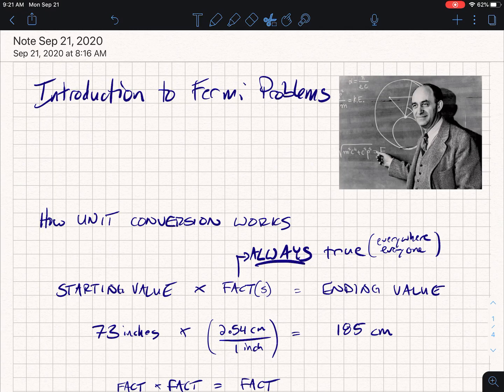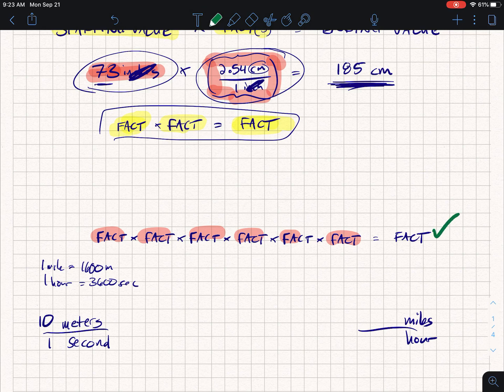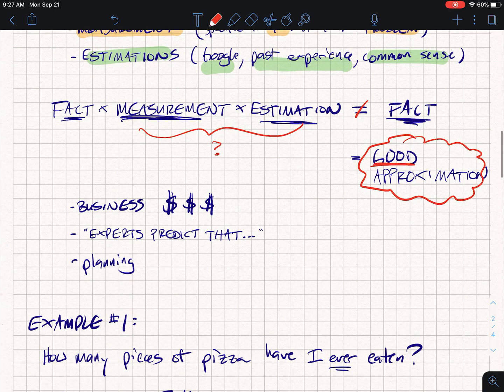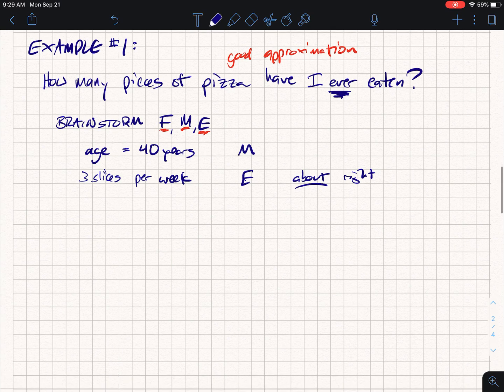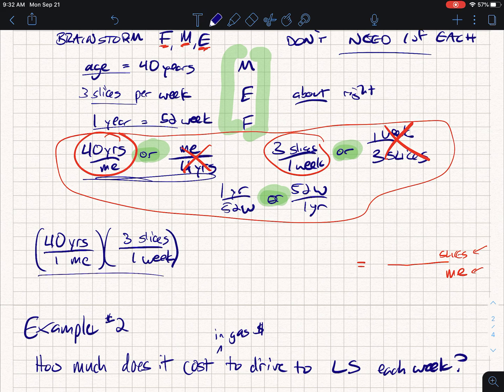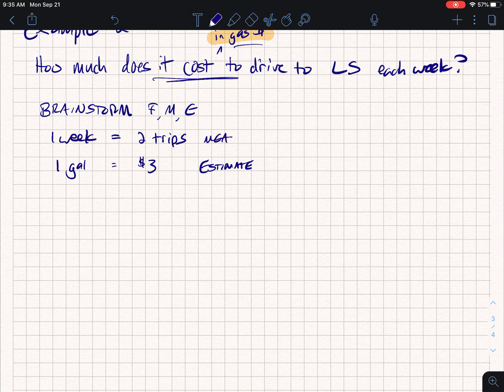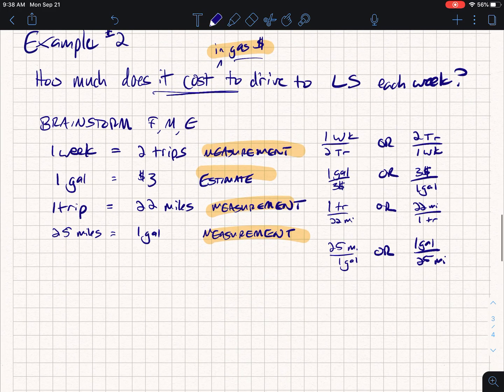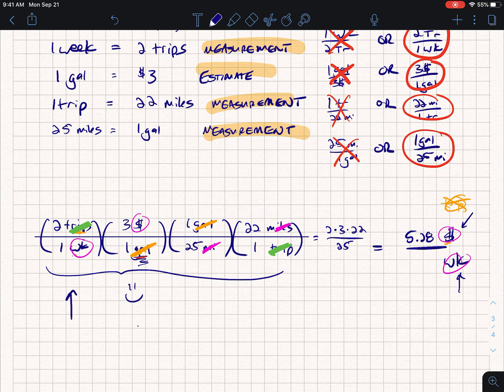VIDEO - LS Physics - Intro to Fermi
Introduction to Fermi (aka "Un-Google-Able") Problems